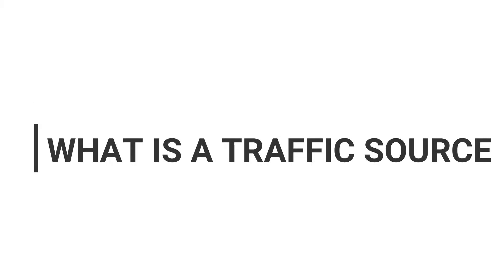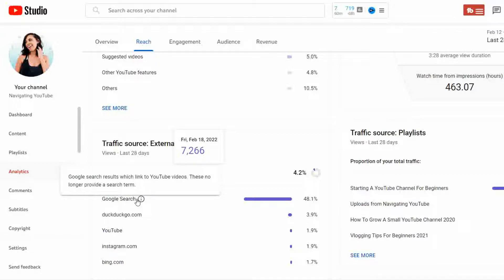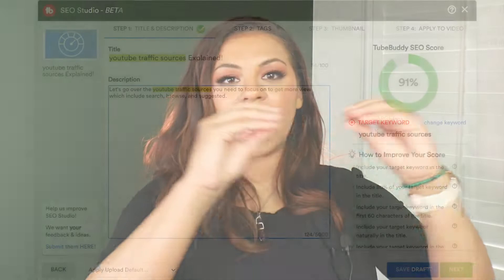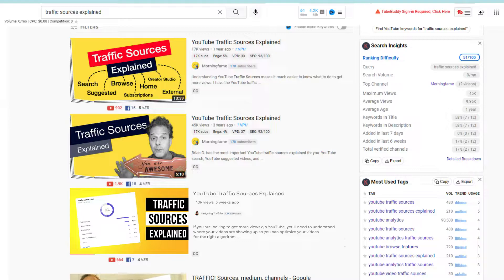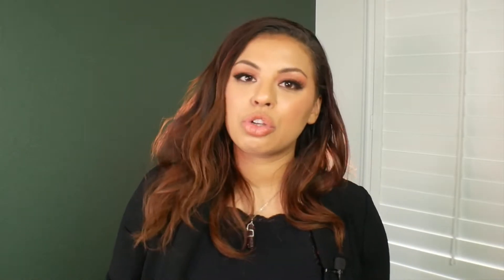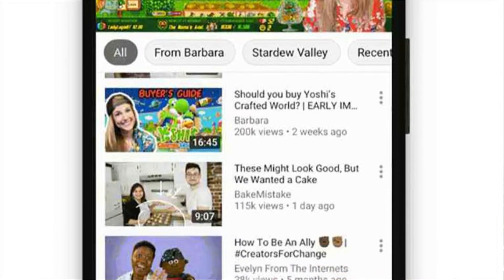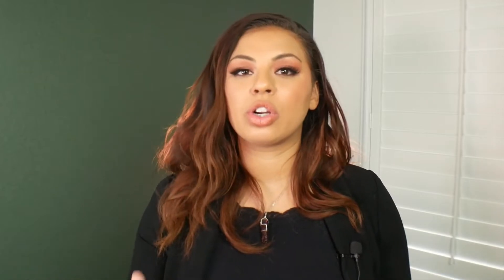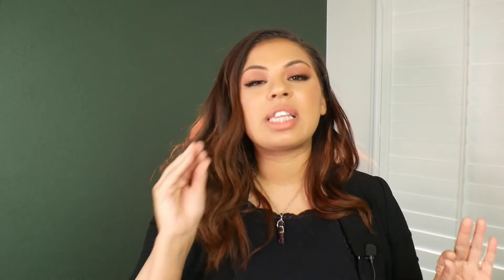Trigger THESE YouTube Traffic Sources To Get MORE VIEWS On YouTube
In today's video, I'll share the meaning of YouTube Traffic Sources, how the algorithm for each traffic source works, and what you as a smaller creator need to do in order to trigger the alogrithm and get your audience to click on your video from each traffic source. Make sure to stay until the very end of the video so you know EXACTLY how to get more views over the next 30 days!

🕒Timestamp Chapters:
0:00 Intro
0:43 Traffic Sources Explained
1:47 What Is Search Traffic Source
2:12 How To Get More Views From Search Traffic Source
3:30 What Is Browse Traffic Source On YouTube
3:39 How To Trigger The Browse Algorithm For More YouTube Views
5:37 What Is Suggested Traffic Source
7:04 How To get More YouTube Views With Suggested Traffic
7:57 The Key To Getting More Views In The Next 30 Days With YouTube Traffic Sources

📢 I'm all about transparency, so I am disclosing that links in this video and/or description are part of an affiliate program through Amazon Services LLC Associates Program and other affiliate programs as well.

🔗My Film Equipment:
Panasonic Lumix G7
Neweer Tripod
Box Light Set
LED Video Lighting Kit
Saramonic Wireless Lavalier Mic